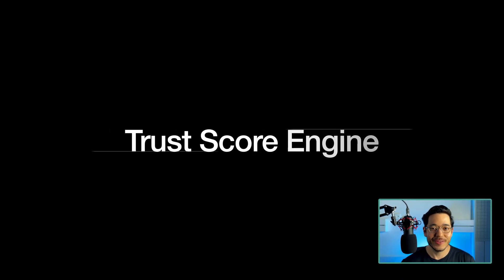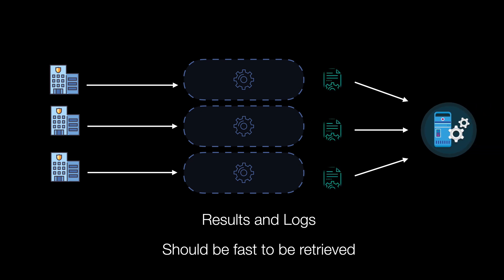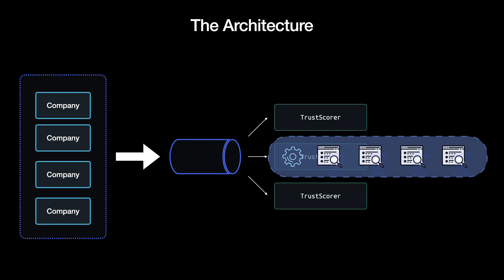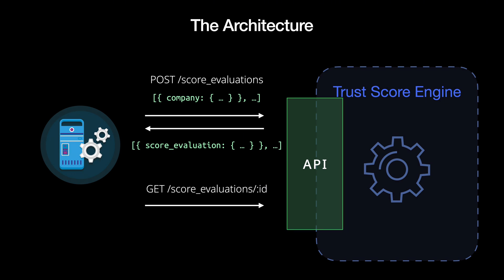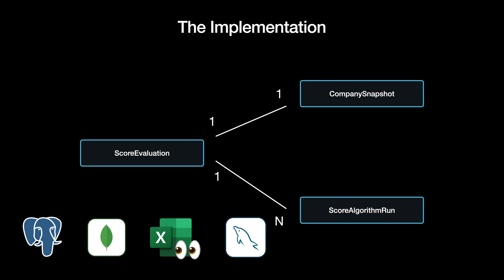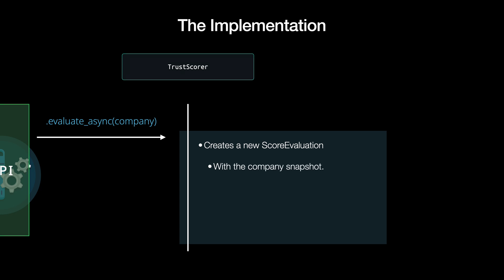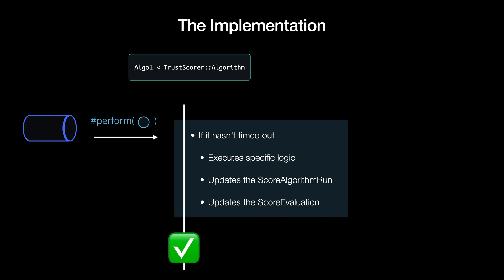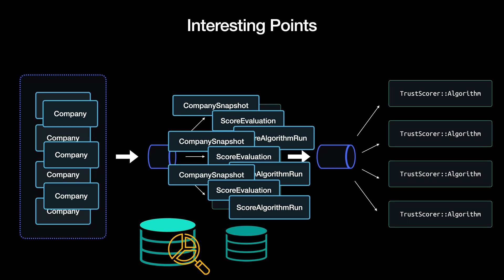System Design Architecture: a Real Example // Trust Scorer // Software Architecture Implementation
If you're starting with system design / software architecture, I hope this video serves as an initial example of steps to take so you can take an idea and and plan your implementation.

- Requirements
- Software  Design
- Software Architecture
- CODE!

After watching this, you can take another business case as an example, try to design your solution and decide what to study more deeply later. Of course that, depending on the requirements and scale, you will have to focus more when designing the system, databases, services, etc. But there also a lot of other cases where, an approach similar to this one, can be very useful to start with.

We will design a system architecture for a Scorer Engine, specify the system requirements, design some system interactions, entities, implementations workflows and show some code for the most challenging parts with a "pseudo javascript code".

# Some suggestions for you to search for and study more about

- Database Entity-Relationship Diagram (ERD)
- Database Normalization
- Database Size Estimation
- Sequence Diagram (UML)
- Asynchronous Processing with Queues
- Concurrency X Parallelism
- Processes X Threads
- Design Pattern: Strategy
- Design Pattern: Template Method

0:00 Intro
0:18 Business Requirements
2:06 Architecture Overview
3:31 - Entrypoint - Separate Service API
4:03 - Entrypoint - Monolith
4:26 - Entities and Relationships
6:17 - Workflow - TrustScorer Worker
7:37 - Workflow - TrustScoreTimeoutHandler
7:54 - Workflow - TrustScorerAlgorithm
8:30 - Implementation considerations
9:45 - TrustScorerAlgorithm Code Idea
11:19 - TrustScorerAlgorithm with DSL (Domain Specific Language)